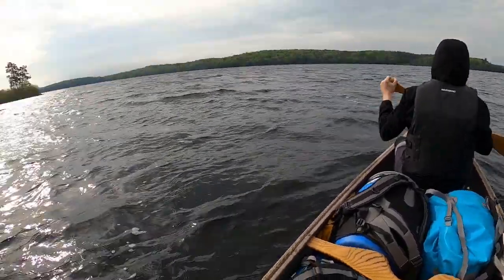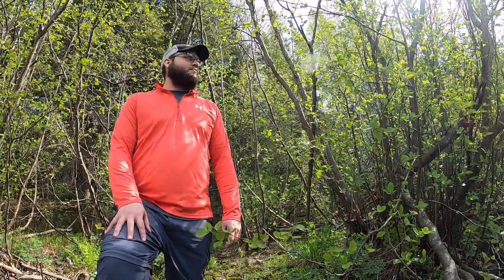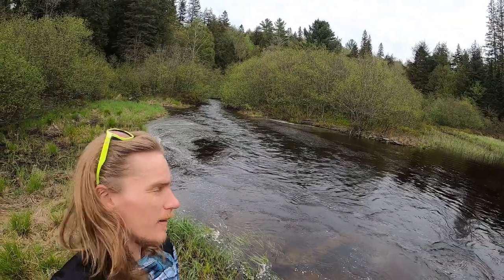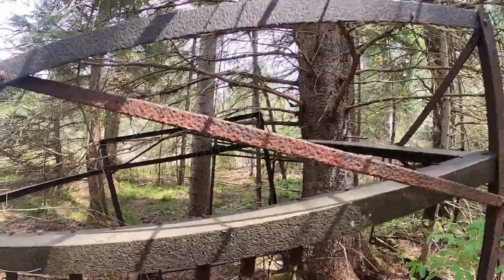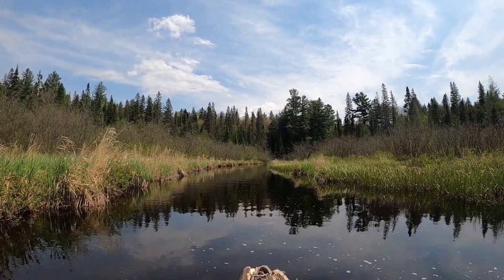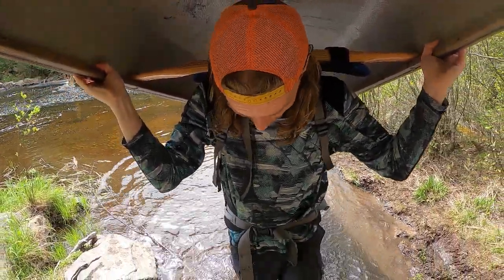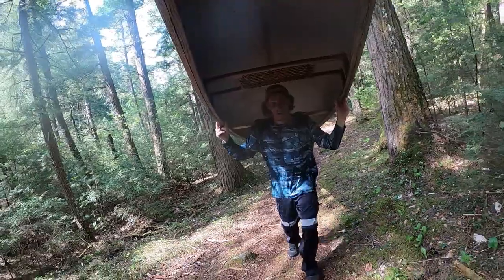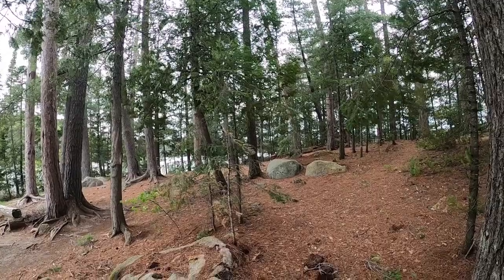Algonquin Park Ice Out Trip, The Return to Birchcliffe Cabin! Day 1 Kiosk To Maple lake.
Our first trip after ice out takes us to the Kiosk Access point where we travel up Maple creek and spend night 1 of 7 on Maple Lake. Coming In part 2 we head through Erables Lake and attack Maple Creek. We then head through Tillie Lake, Coral Root Lake, and spend The night on North Raven Lake. Birchcliffe Cabin and Birchcliffe Creek are in the near future!